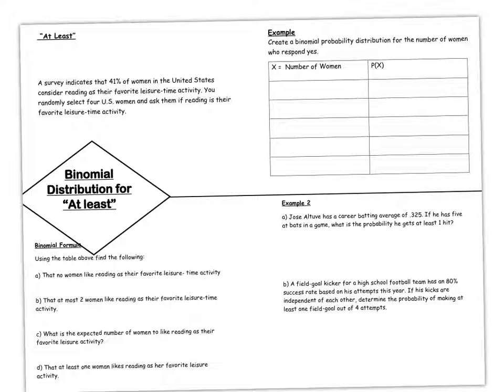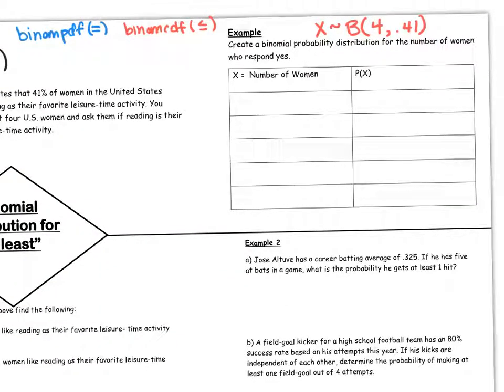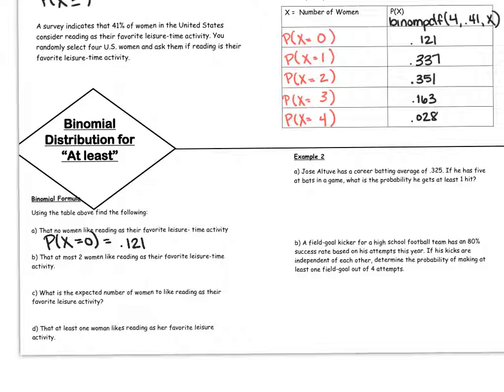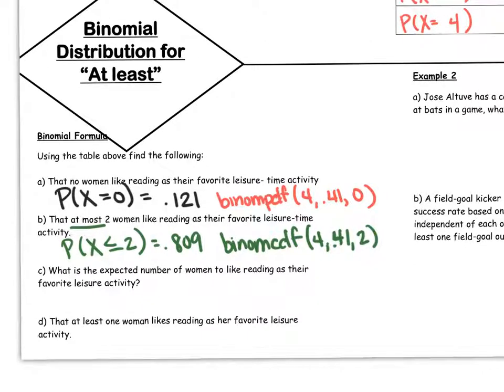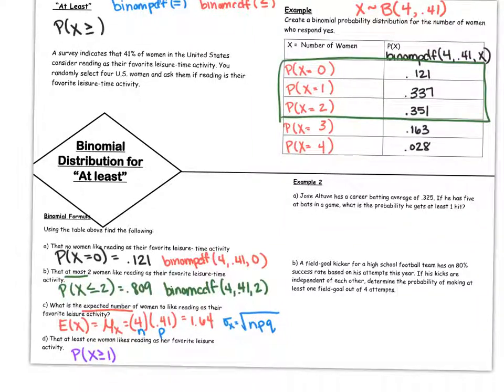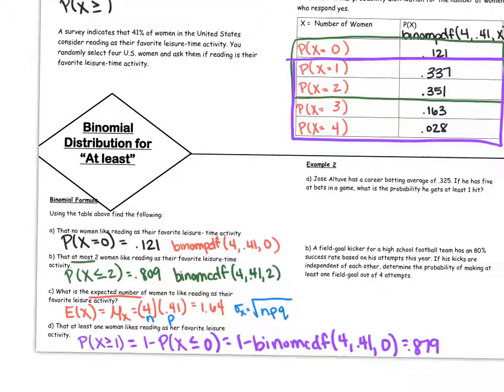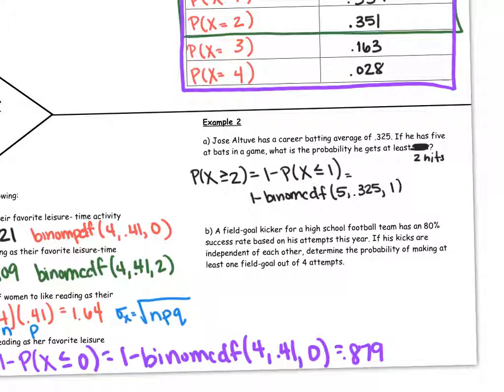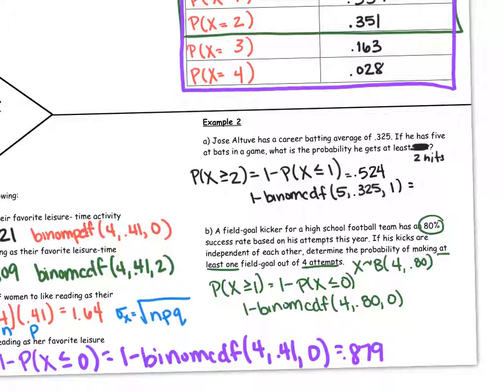Binomial Distribution At Least Notes